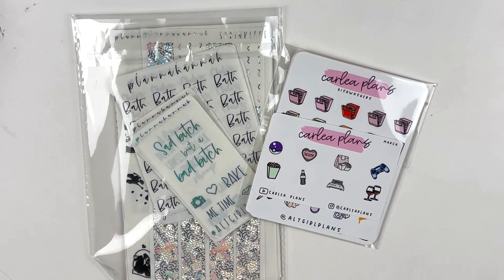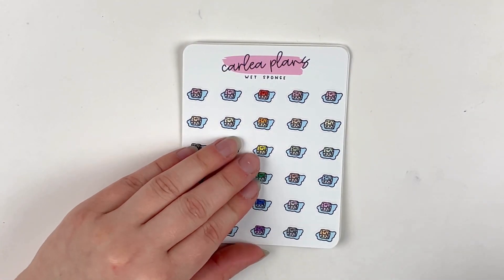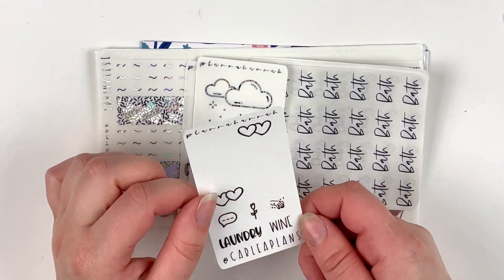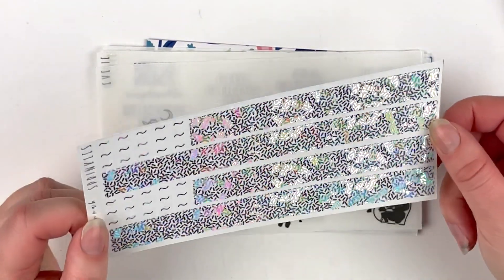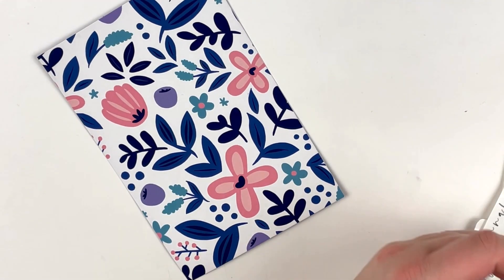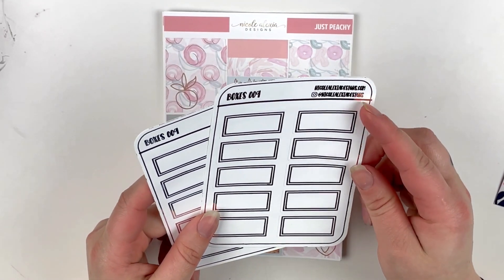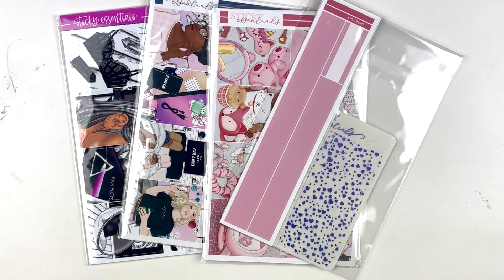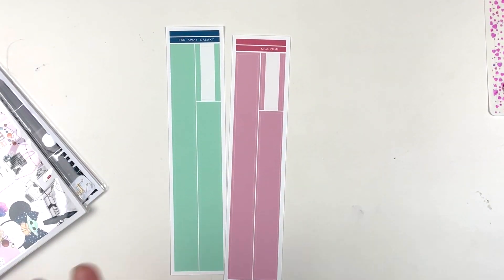Planner Sticker Haul! :-)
Tools Used:
Slice tool Undo